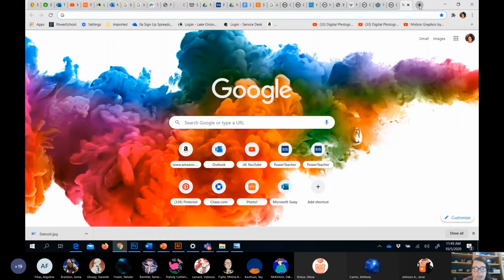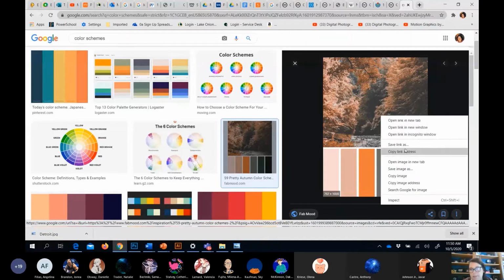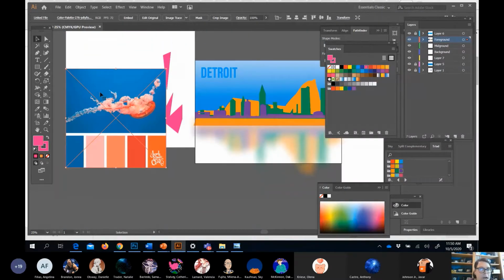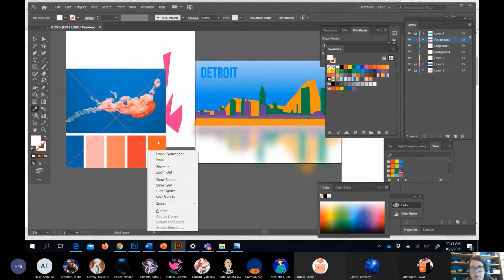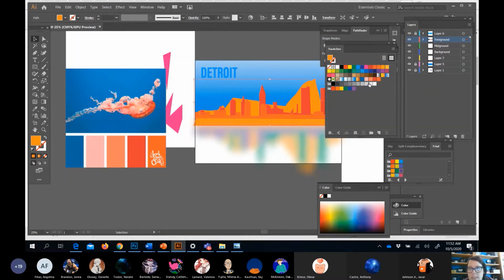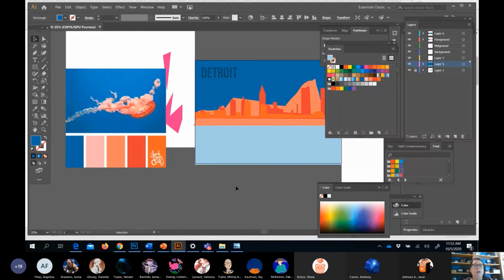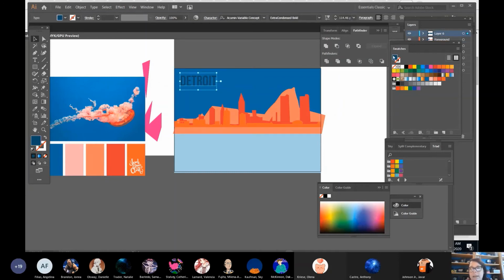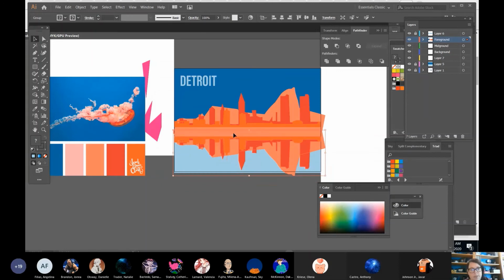6. City Skyline-Incorporating a Color Scheme from Online